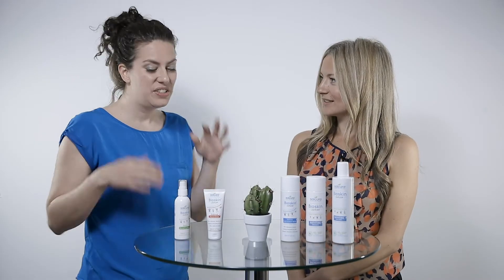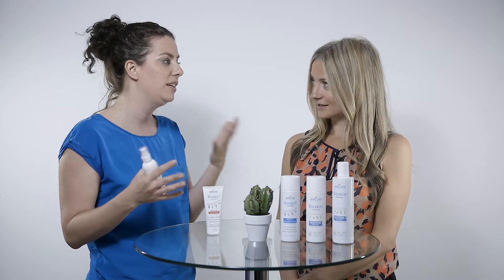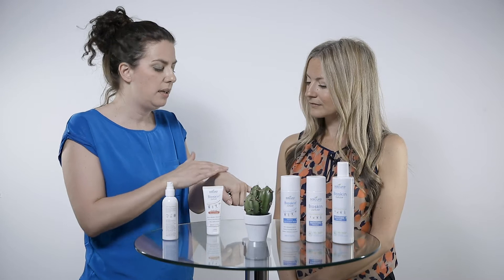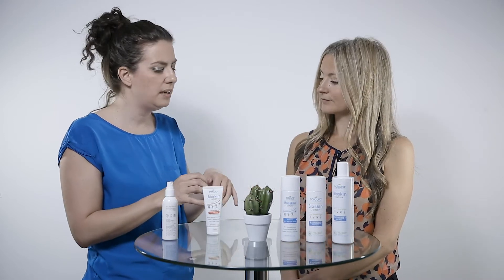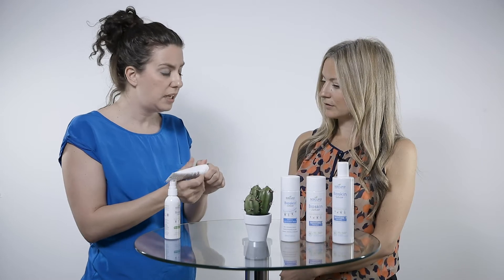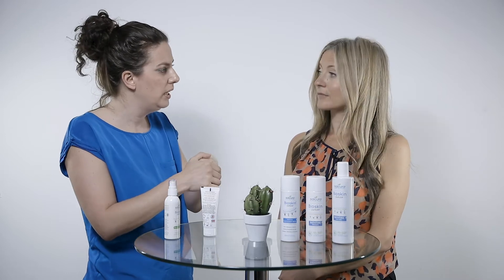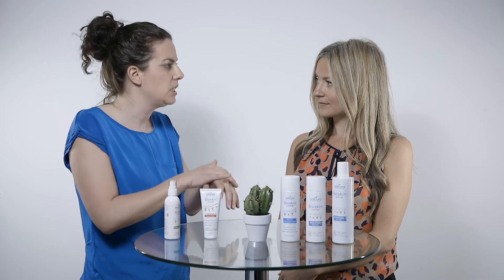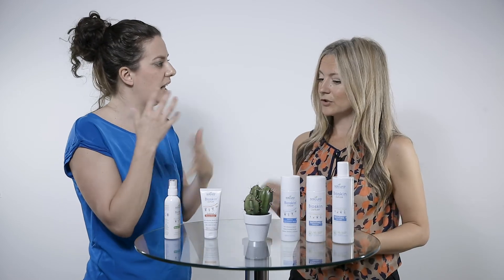How does Bio Skin JR products work